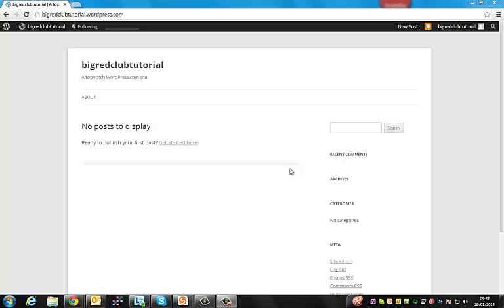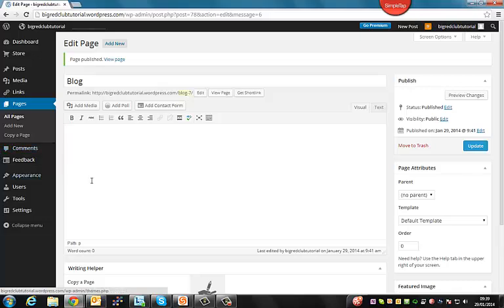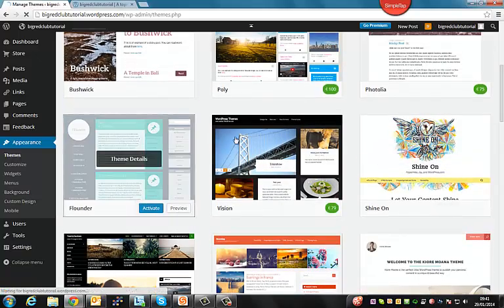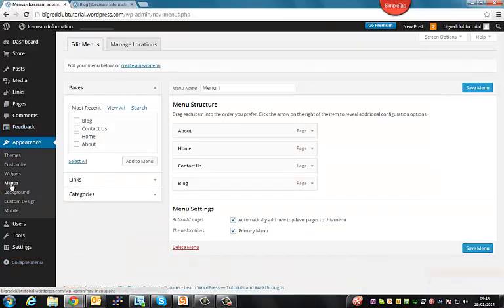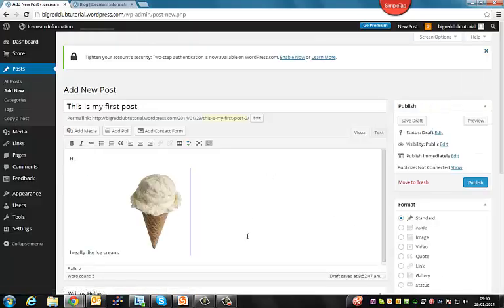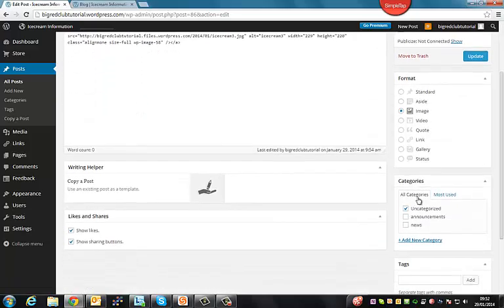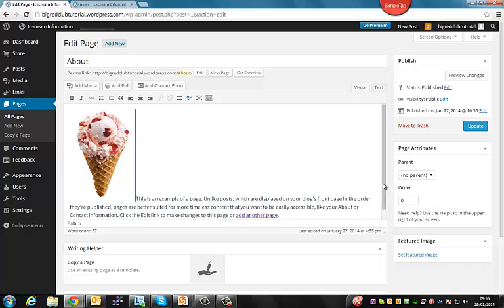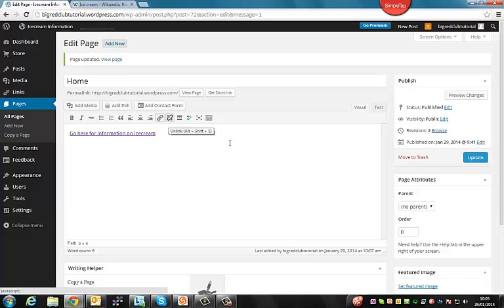Basic Wordpress Tutorial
This tutorial will take you through the basics of setting up a Wordpress website, including setting up pages, a blog, themes, menus, media and links.